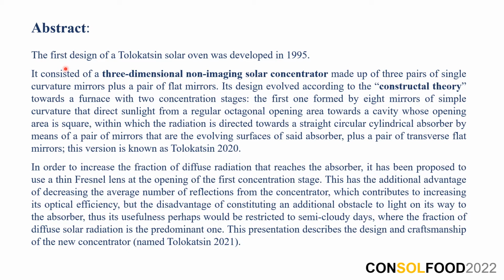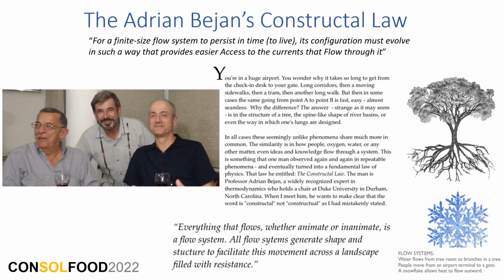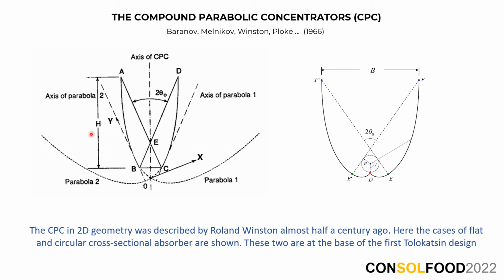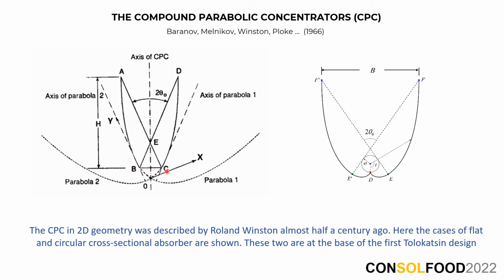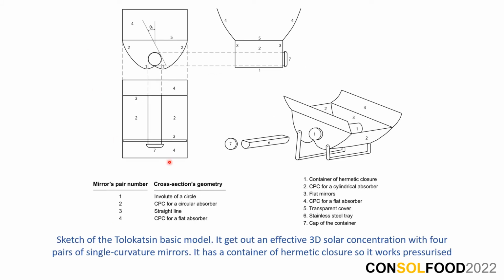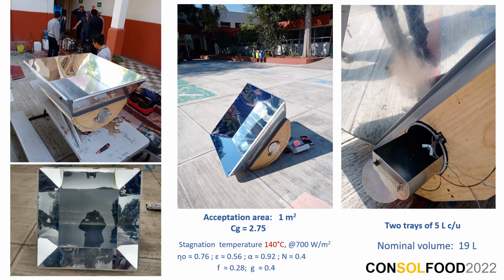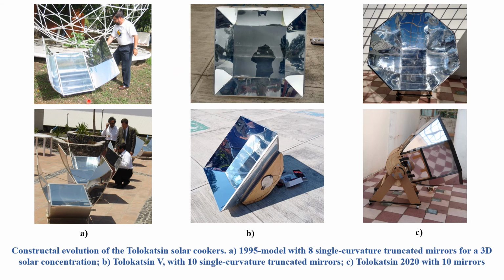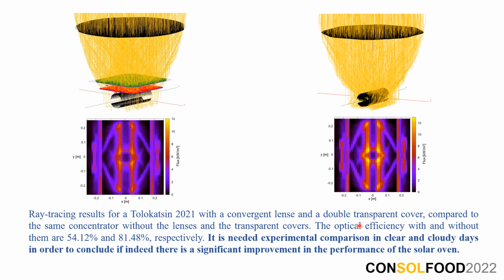4-2 Constructal evolution of the solar oven Tolokatsin 2021 - CONSOLFOOD 2022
CONSOLFOOD 2022
Fourth International Conference CONSOLFOOD2022 based in Faro/Portugal, but online

Day 2: 25th January 2022
Rincón-Mejía, E., González-Mora, E. , Mexico
"Constructal evolution of the solar oven Tolokatsin 2021"

Video credits: Rincón-Mejía, E., González-Mora, E.